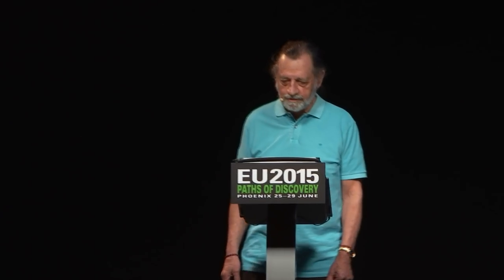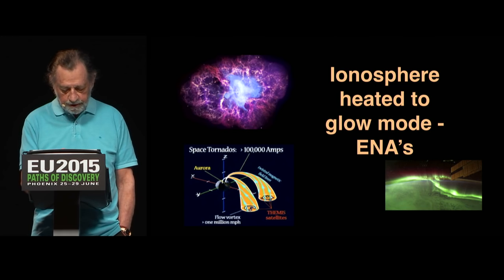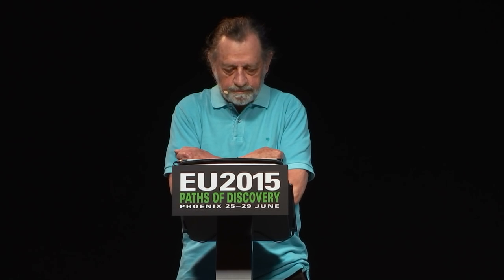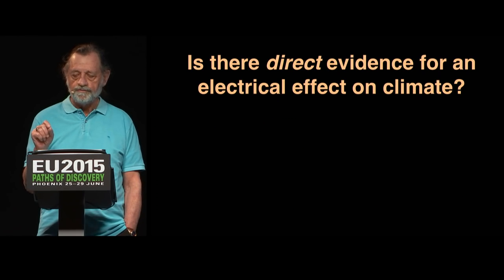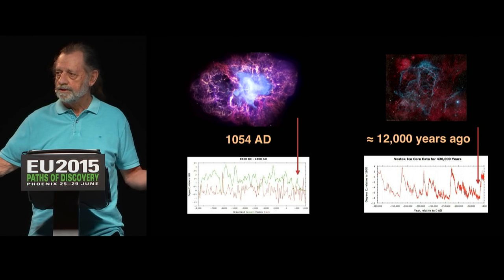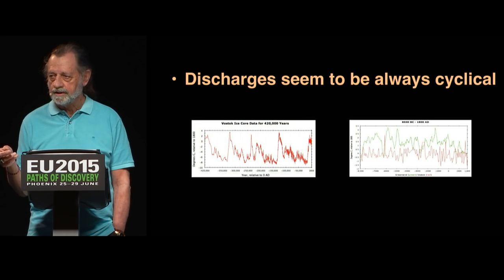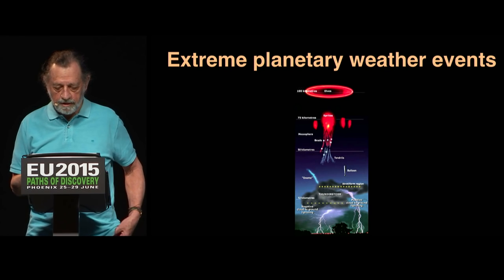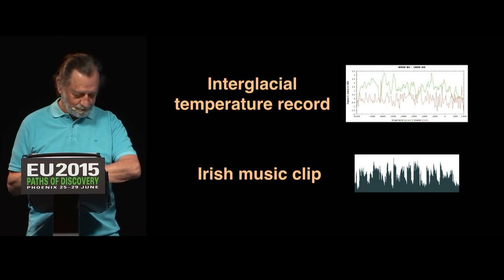Richard Moore: The Pulsating Universe and Planet Earth | EU2015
The electric universe is a noisy universe. Discharge events are happening all the time, over a wide range of intensities and time scales, and every such event sends a voltage spike up and down its current filament. The current that comes into the Earth at the poles is a spiky current. Richard Moore will explore what this implies, in terms of cataclysms, alien skies, ice ages, and climate generally.

Richard Moore received a B.S. in Mathematics from Stanford University in 1964, with distinction, and then spent thirty years in software R&D, working with leading-edge innovators, such as those at Xerox Parc and Apple’s advanced research group. In 1994 he moved to Ireland to pursue independent research and writing, always seeking to understand the Big Picture, whether history, geopolitics, personality development, cultural evolution, or cosmology. Richard has published dozens of articles, and participated in many radio interviews, on a variety of topics in a variety of venues, and published one politically-oriented book, Escaping the Matrix.